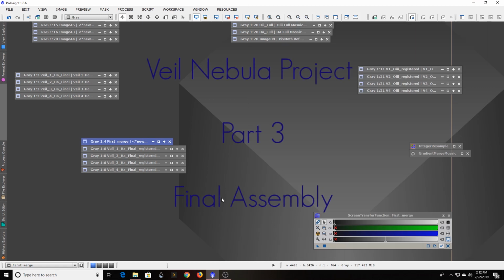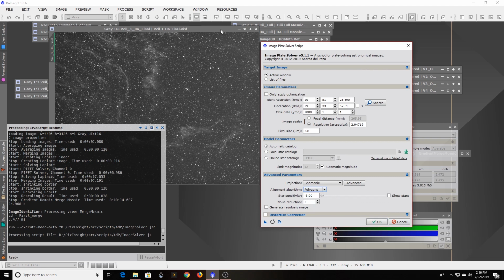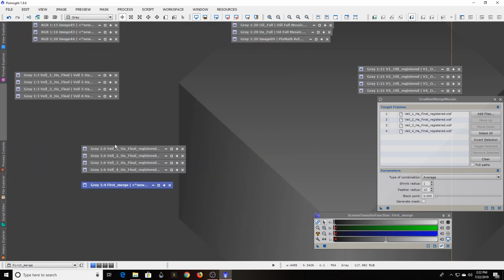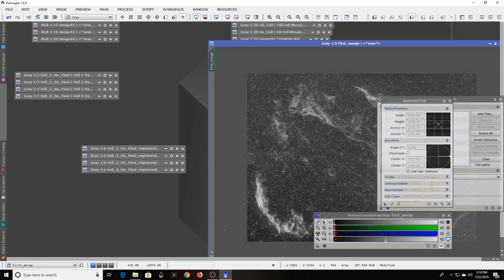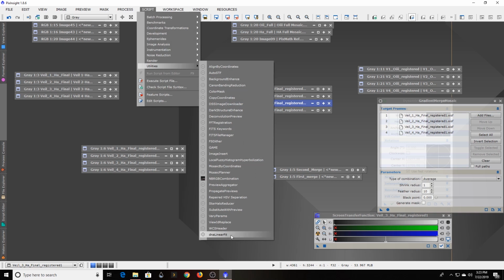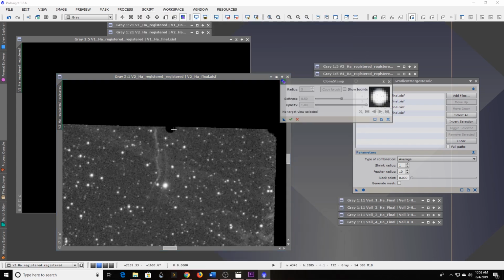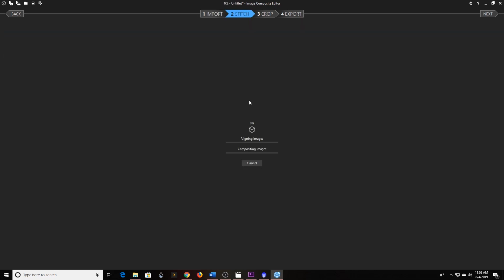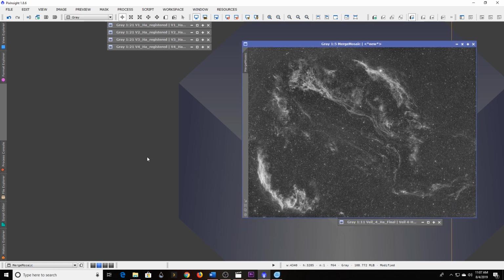Veil Nebula Project Part 3 - Final mosaic assembly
This is the third part in a series of videos walking through my summer project, a mosaic of the Veil Nebula. Through these videos, I'll be going through each of the steps I took from planning and acquisition, pre-processing, mosaic combination and post processing the final image.

Part 3 – Final mosaic combination. Now that I have all my frames, it’s time to put the final stacked panels together in the finished mosaic that will be ready for final processing.  I’ll go through the pitfalls that hit this step like background extraction, linear fitting, and star pinching, as well as show a way to cheat the whole thing with the Microsoft ICE program.

Links to things I mentioned in the video:

Go to the “Intensity Matching” section